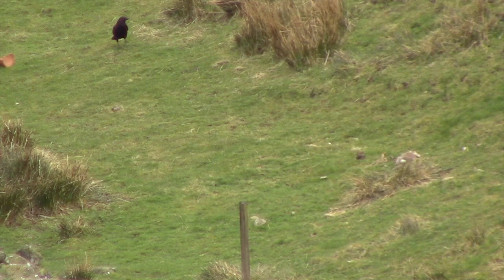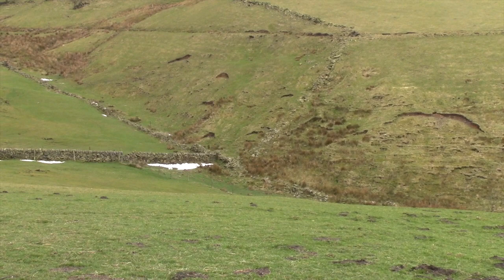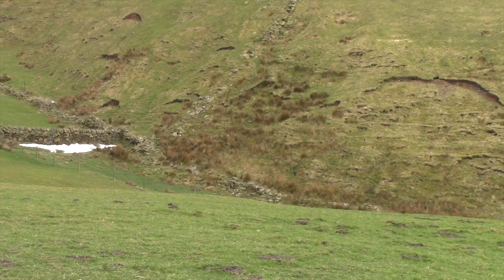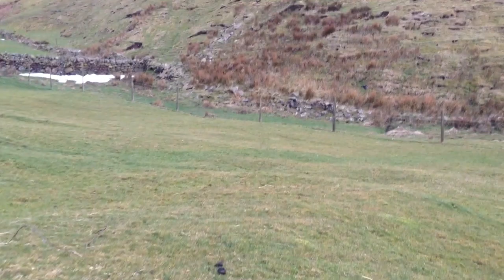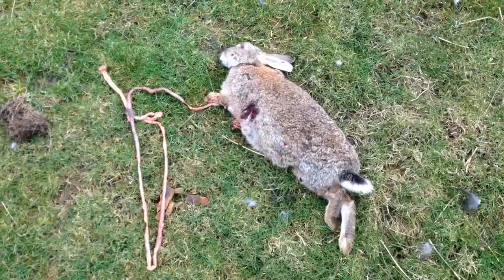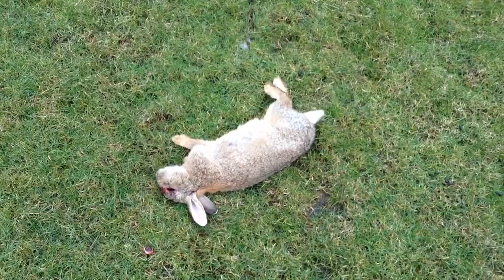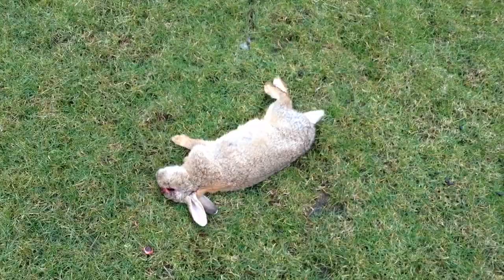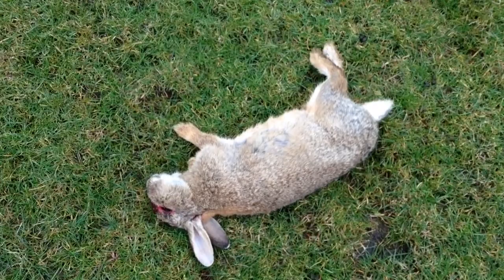Wabbit season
A new one for 2018, and a little taster of things to come. Nothing too long range with the HMR, but an enjoyable session and some useful rabbit bait for traps.

For those of you that don't realise it, rabbits are not cute fluffy animals that want to be pampered, they are agricultural pests, that cause enormous damage to crops and young trees. They also have to be controlled by law in the UK.

As always, I am using my CZ452 in .17hmr, Nikon Monarch 3 scope, and Hornady Vmax 17grain ammo.
Unfortunately I can only save it in 720 for some reason and not 1080.